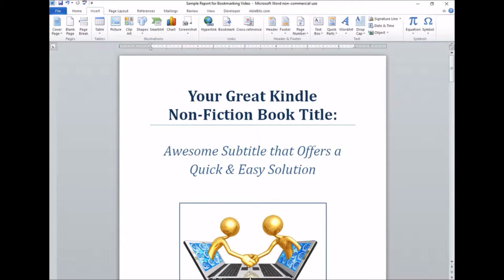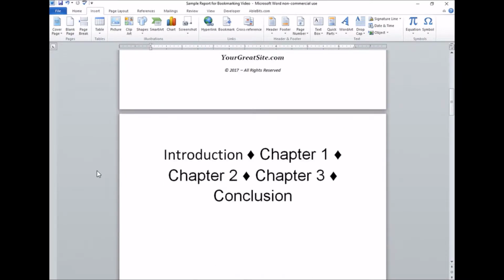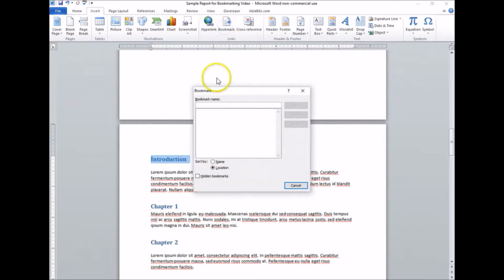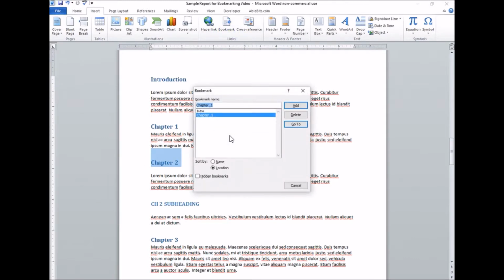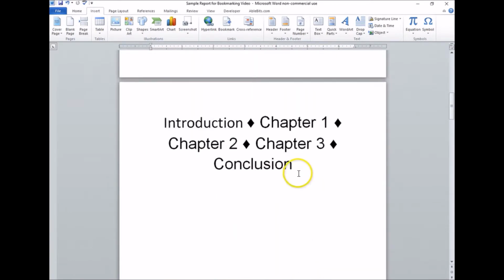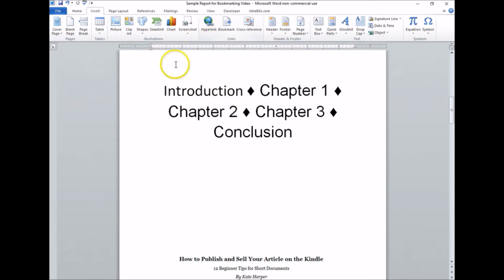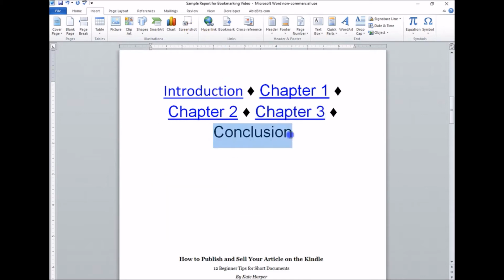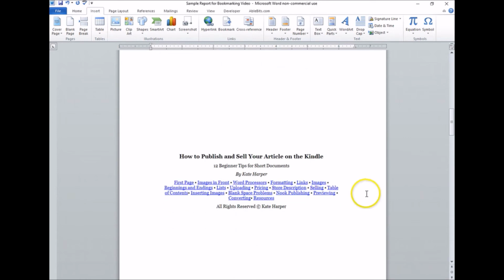How to Create an Abbreviated and Clickable Table of Contents for Kindle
Learn how to create an abbreviated (and clickable) table of contents for your Kindle books ... and why it's imperative you do if you have shorter works to publish.